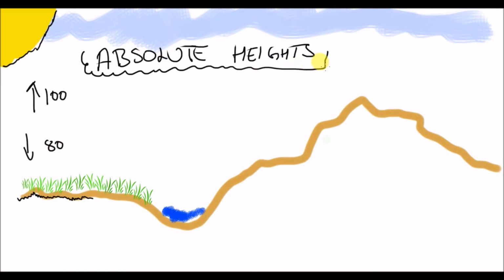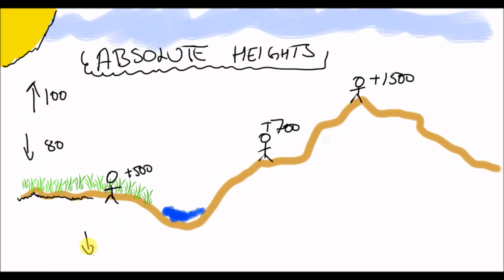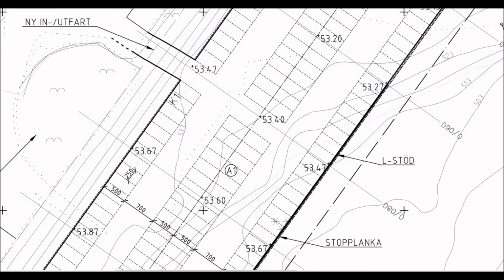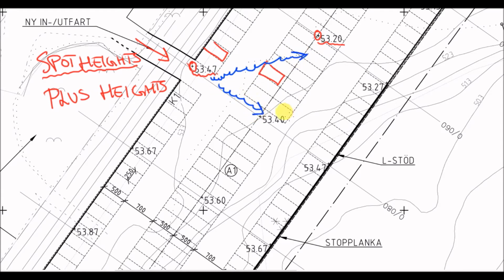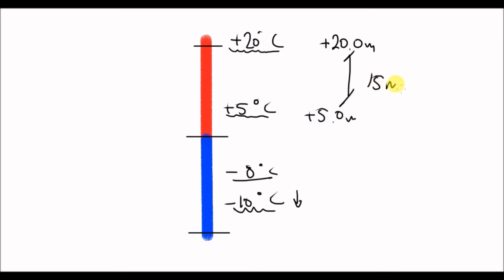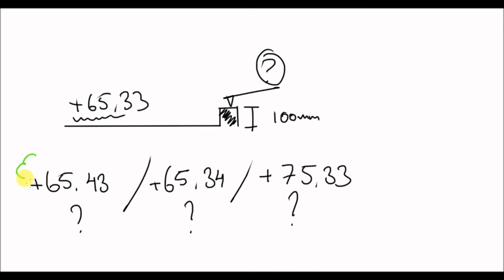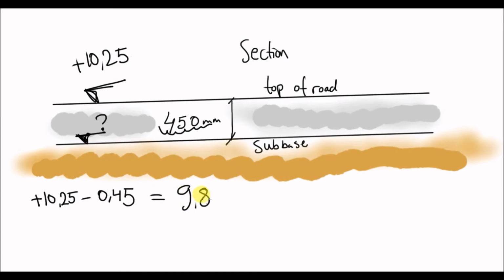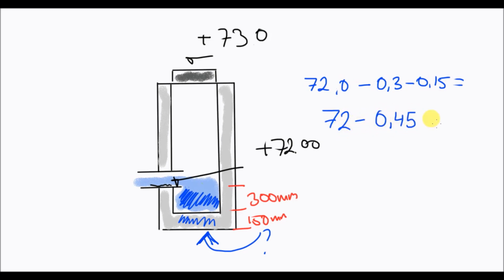Absolute heights, levels and spotheights when using a laser levels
What is absolute levels on drawings and how to use them when working with a rotary laser. A basic skill needed in site/groundworks / pipelaying etc. A part of the laser series.